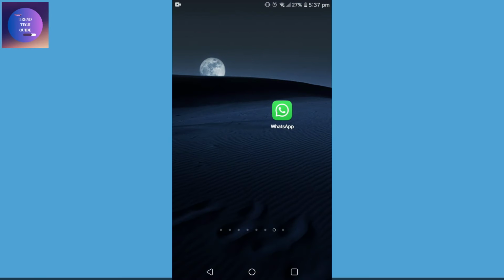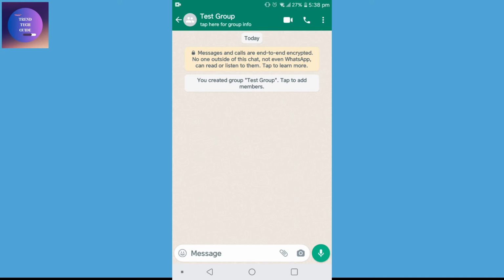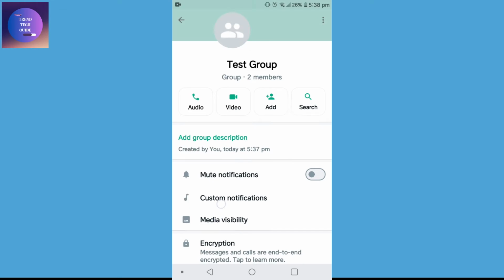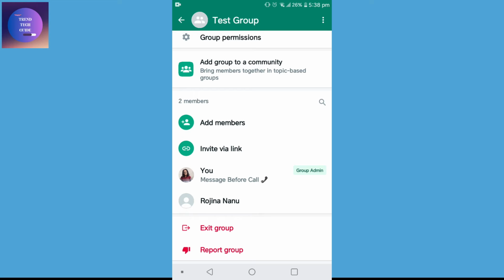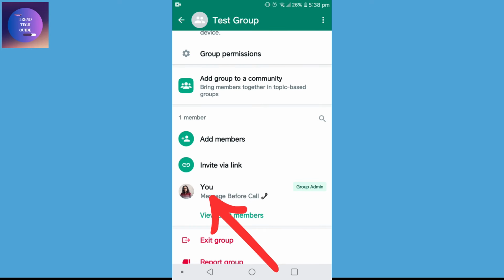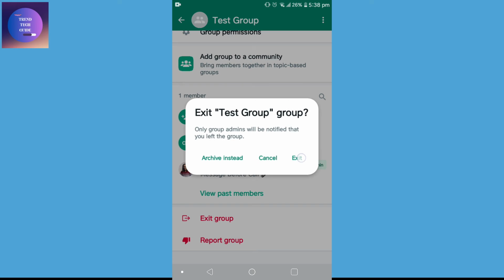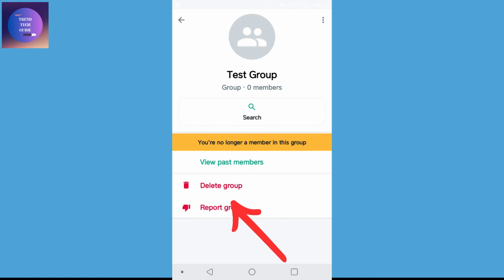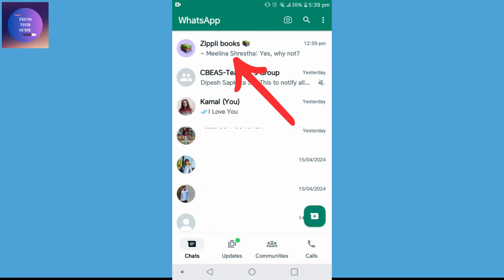How to Delete a Group on WhatsApp | Easy Tutorial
Learn how to delete a group on WhatsApp in a few simple steps. Keep your chat list organized by deleting unwanted groups.

👉 Explore more!